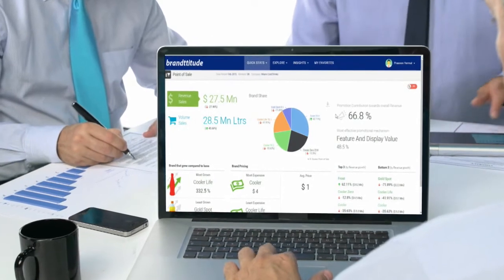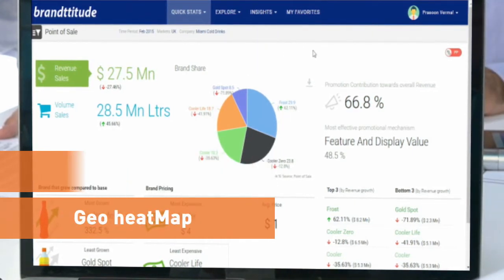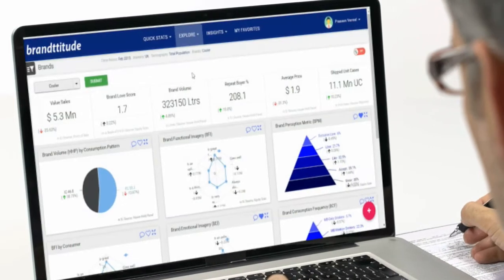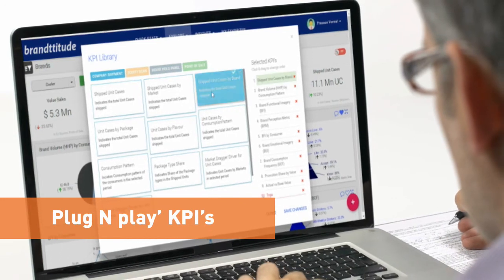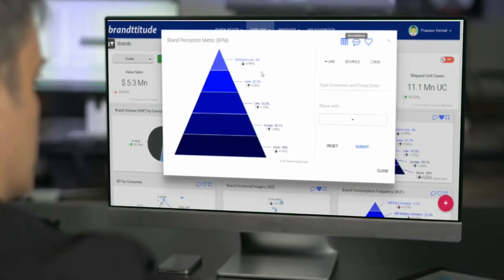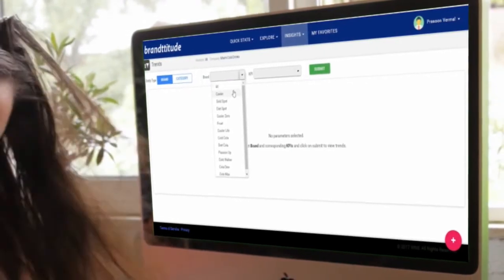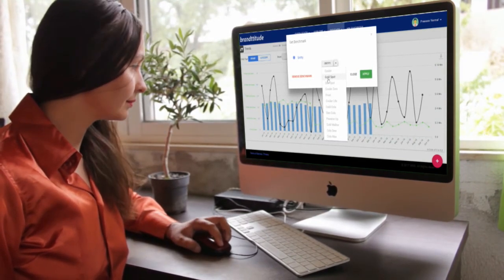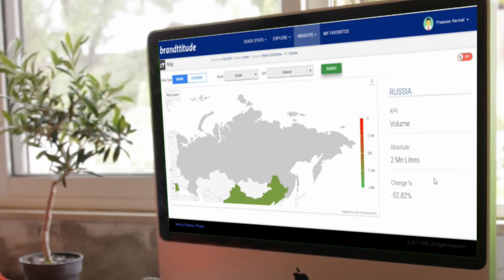WNS Brandttitude™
A state-of-the-art, cloud-based business intelligence self-serve analytics platform.